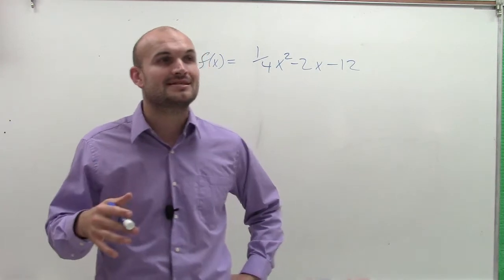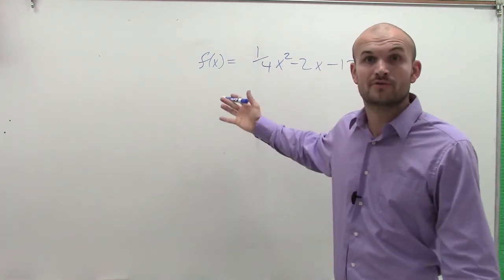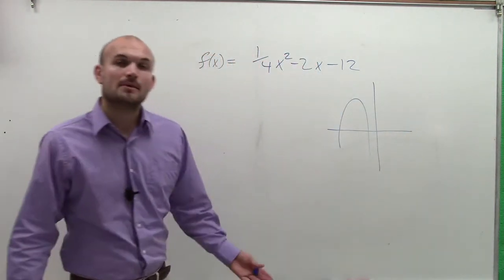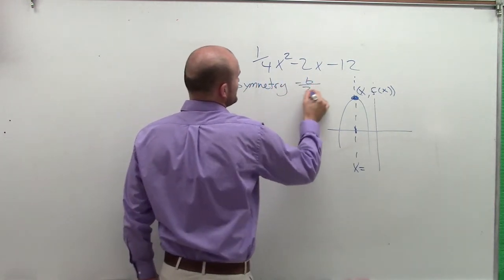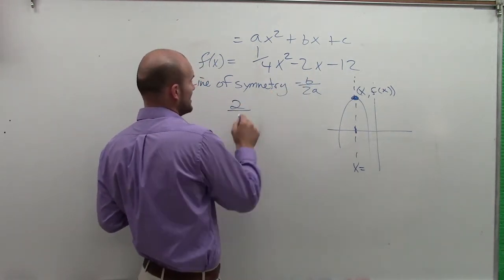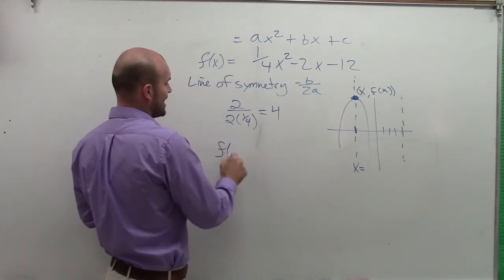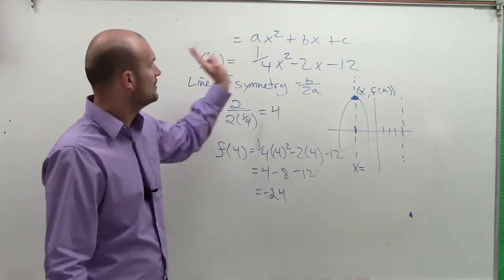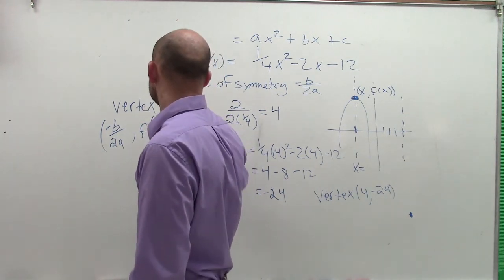Find the vertex of a parabola using the formula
👉 Learn about the parts of a parabola. A parabola is the shape of the graph of a quadratic equation. A regular palabola is the parabola that is facing either up or down while an irregular parabola faces left or right. A quadratic equation is an equation whose highest exponent in the variable(s) is 2.